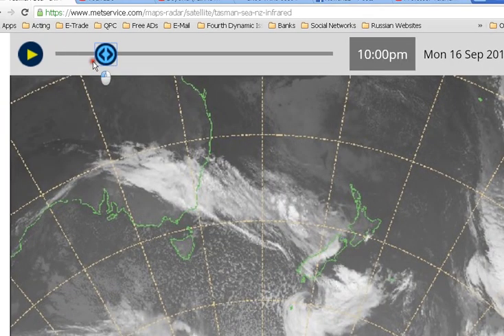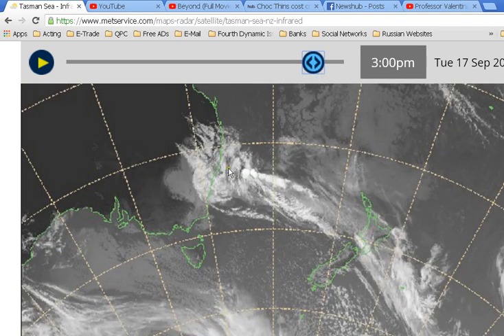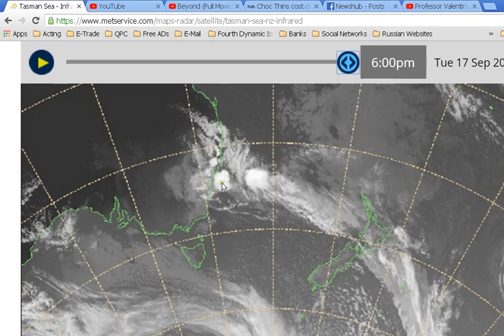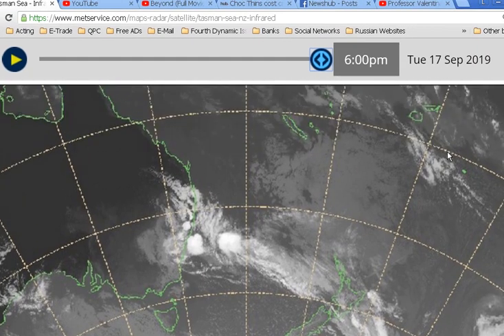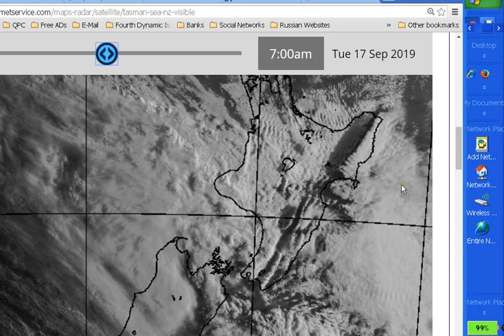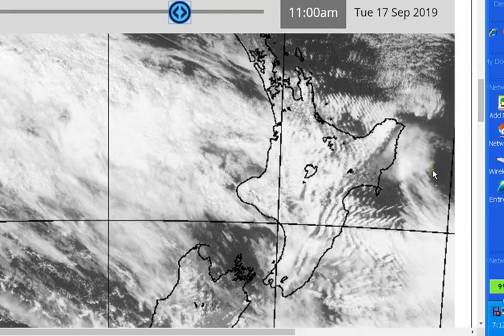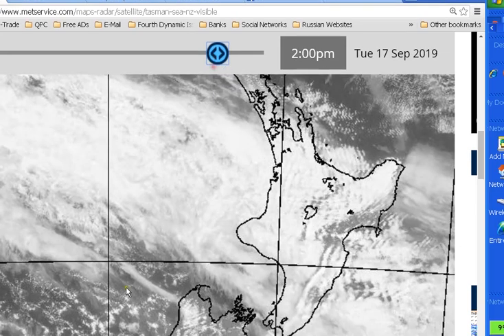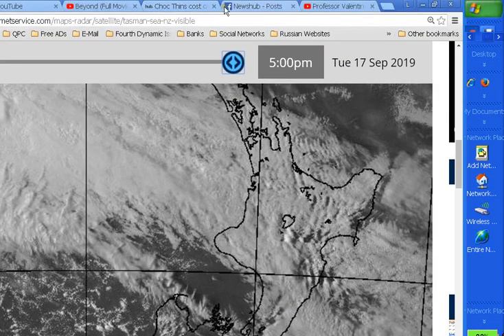BLUETACK YOUR VASES DOWN! EMF UPDATE 17 SEPT 2019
East Coast North Island location of EMF and. (drum roll) the model location for National Earthquake Drill 17 October. Just a drill? Time will tell. Grilling the North Island with EMF should get things stirred up for sure!